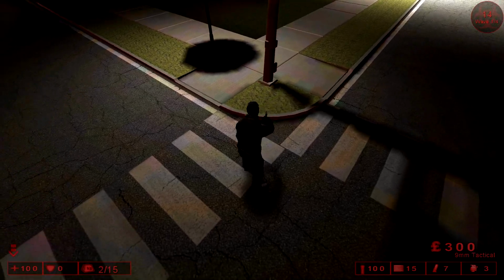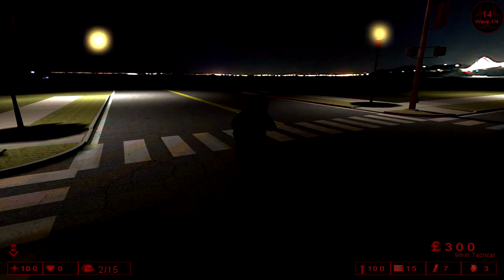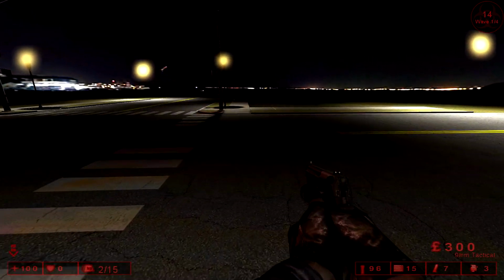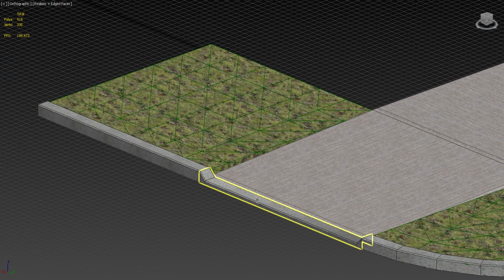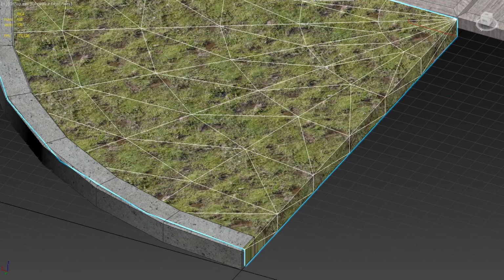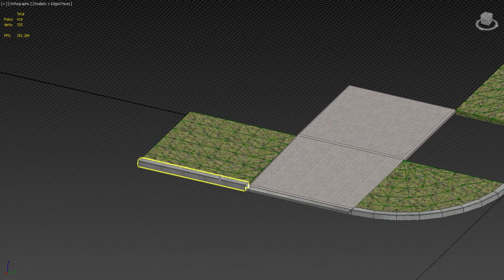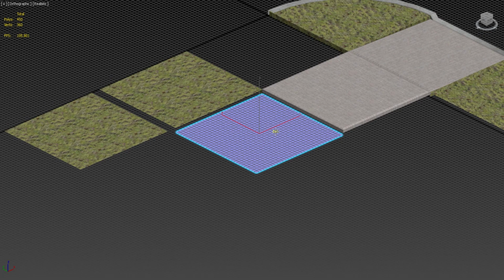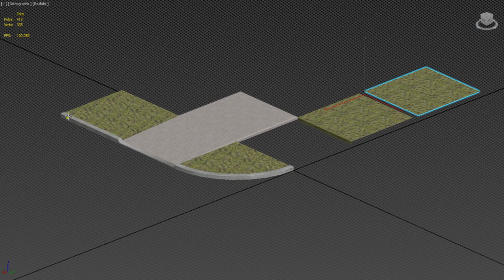3DS Max to Unreal 2.5 (Urban Modular Street Set)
Recorded using Open Broadcast Studio, Composited and Rendered using Sony Vegas 15, and File Compression done with Handbrake.

In this video, I display a Modular Set I'm working on for use in the game Killing Floor 1. This game used the older Unreal Engine 2.5, and the UnrealEd 3 Toolset/Editor.